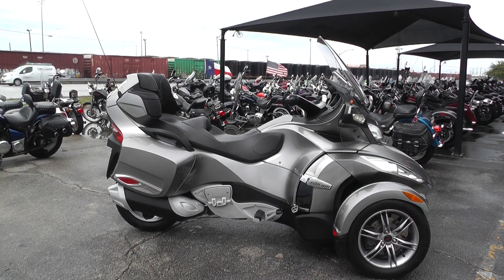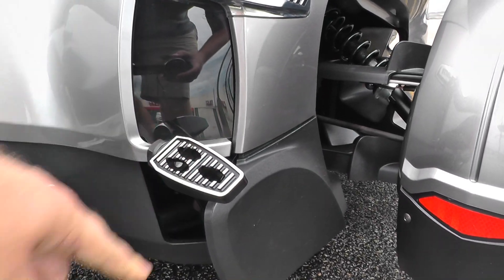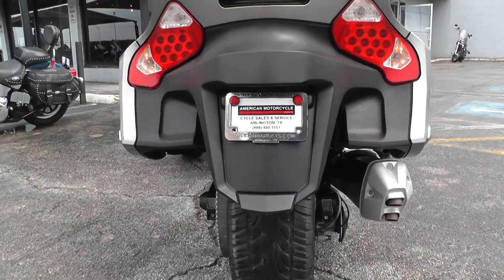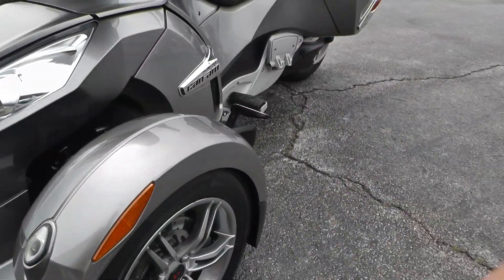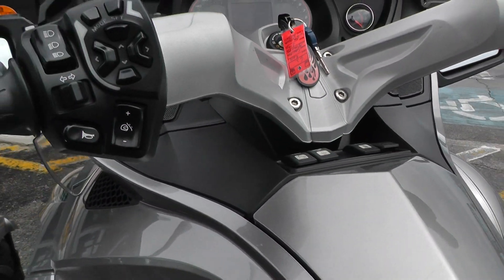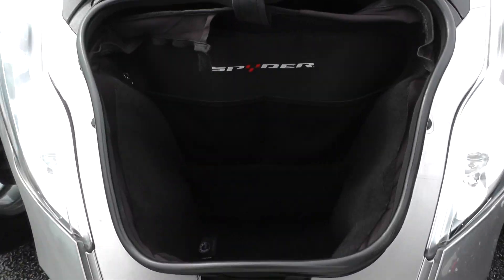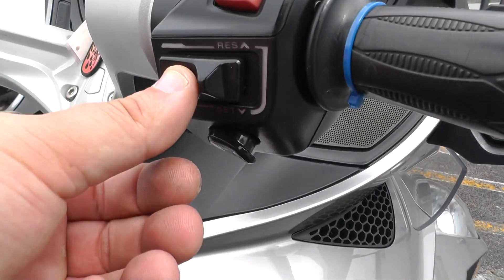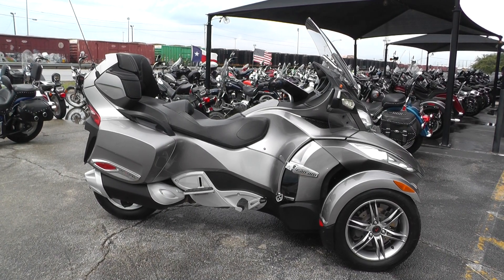001962 - 2012 Can Am Spyder RT S SM5 - Used motorcycles for sale